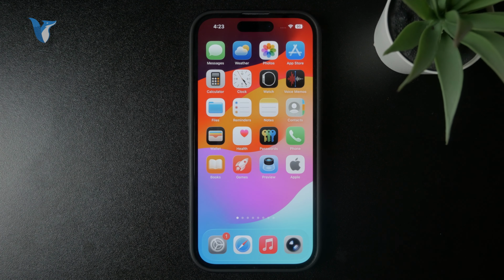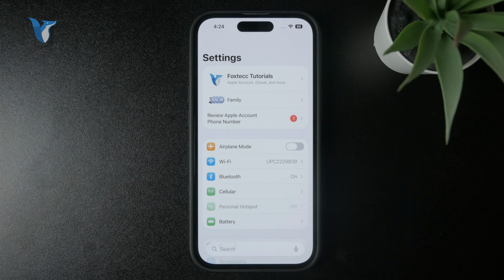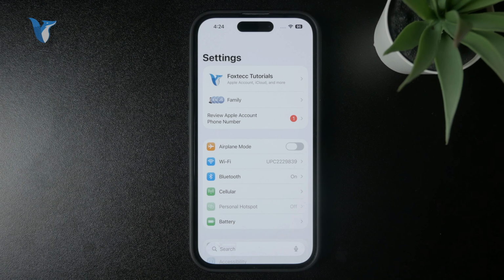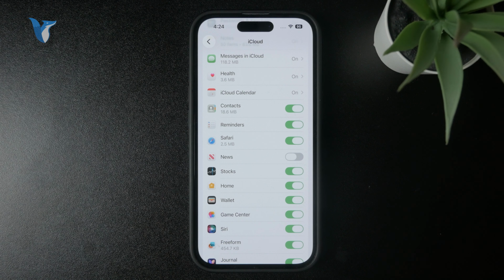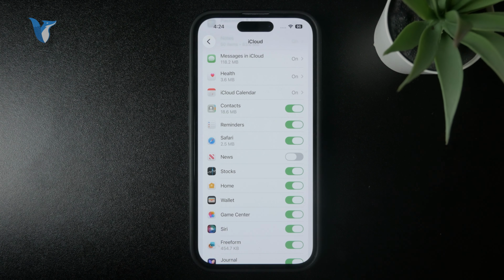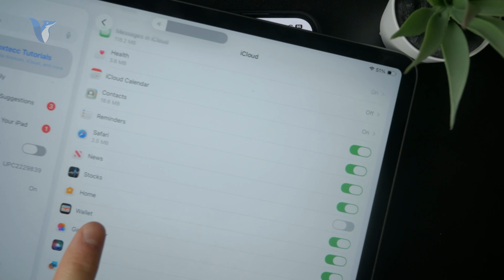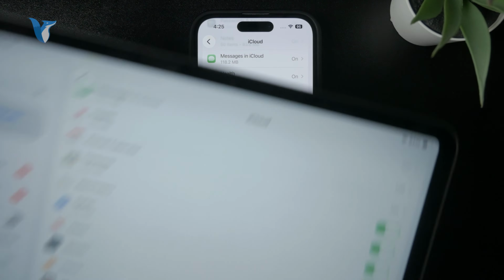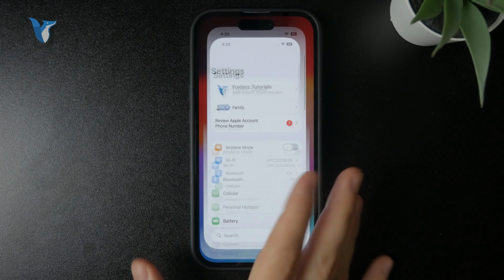How to Share Safari Tabs Across Devices (tutorial)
Want to access the same Safari tabs on all your Apple devices? This quick tutorial shows you how to enable Safari tab syncing with iCloud so your browsing continues seamlessly across iPhone, iPad, and Mac.